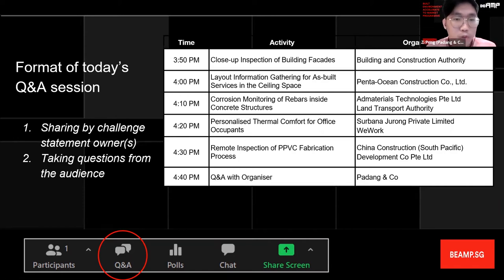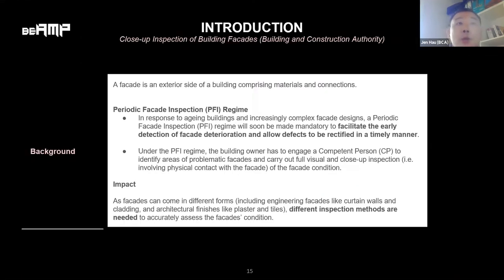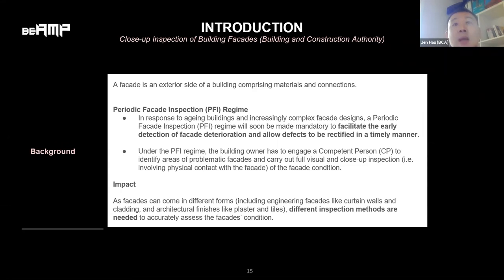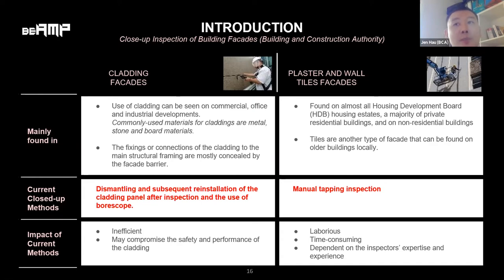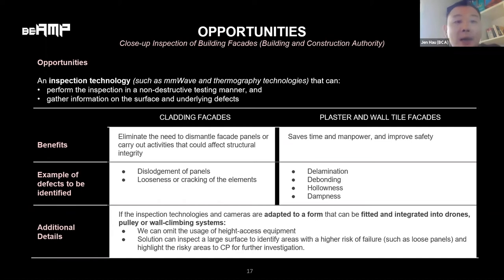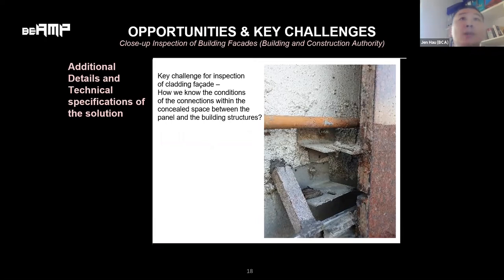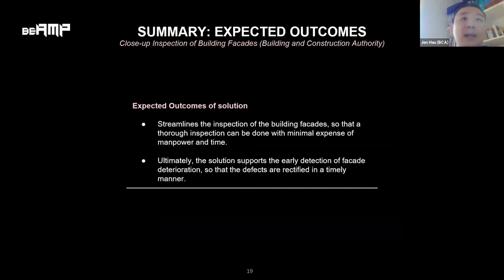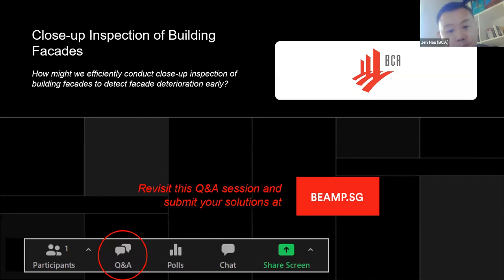Close-up Inspection of Building Facades - Building and Construction Authority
Hear directly from the challenge statement owners for the Built Environment Accelerate to Market Programme (BEAMP)!

Innovators will gain the opportunity to prototype, test-bed and pilot their solutions with leading organisations in Singapore's built environment industry, and benefit from cofunding support.